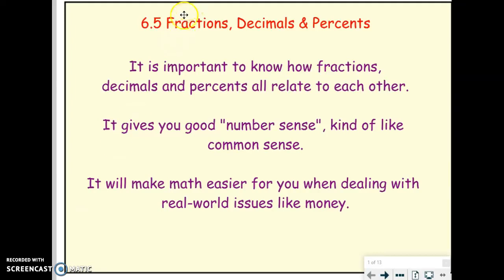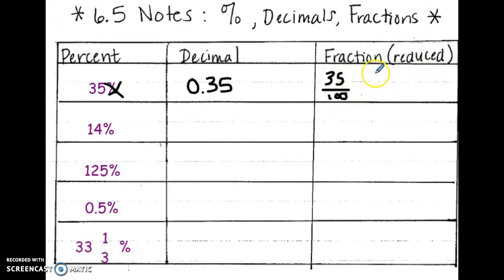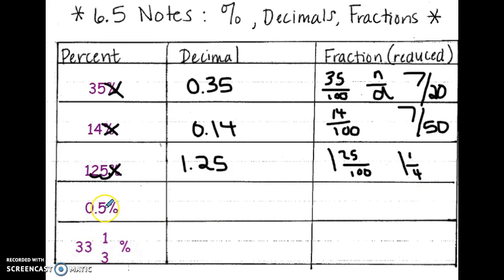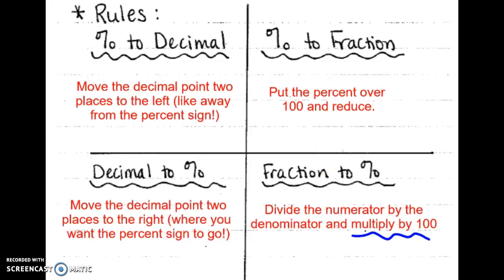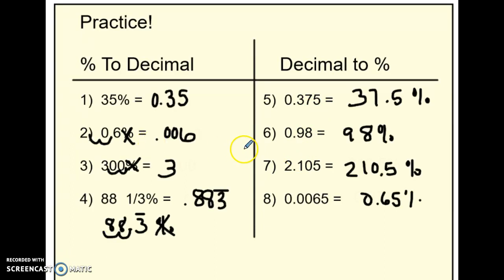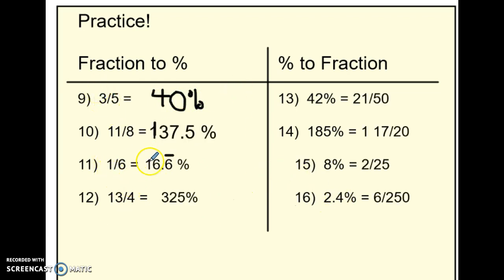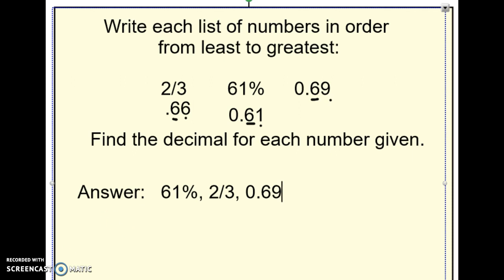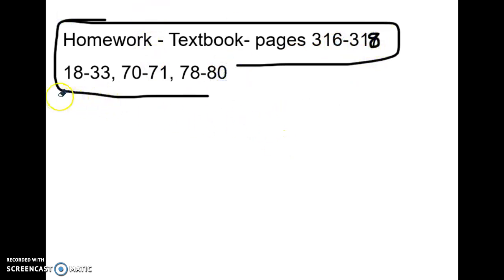Fractions Decimals and percents